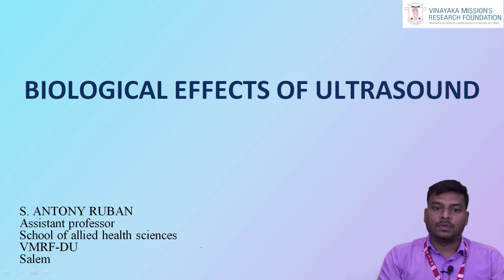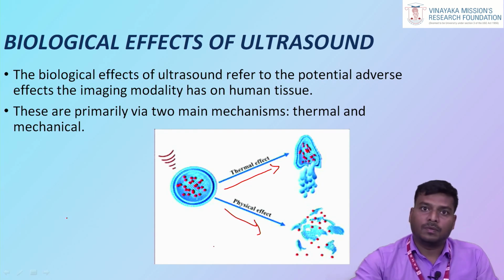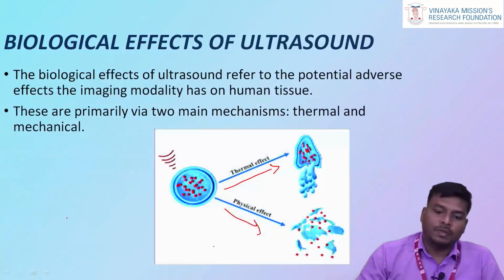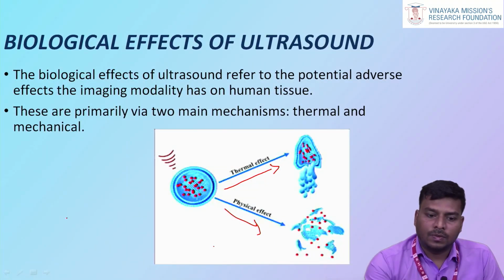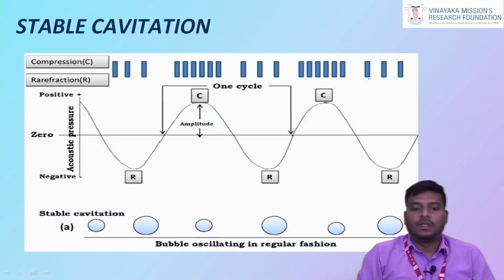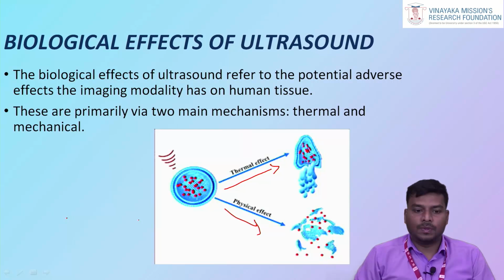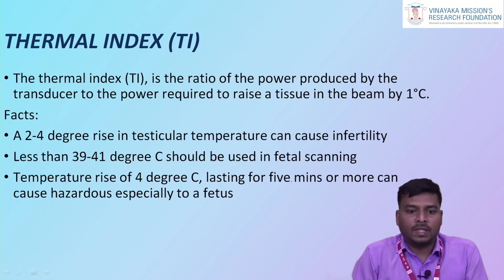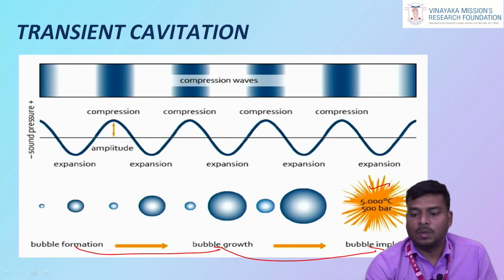Mr Antony Ruban Department of Radiology Biological Effects Of Ultrasound